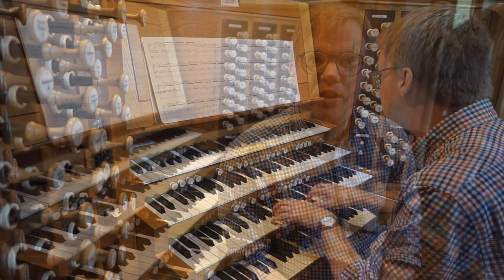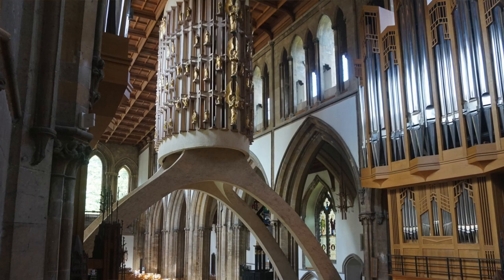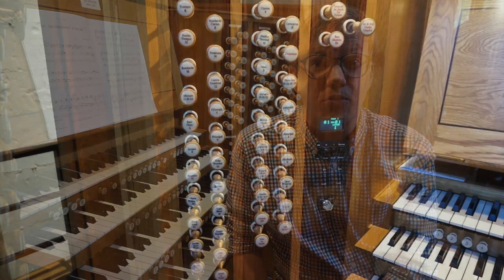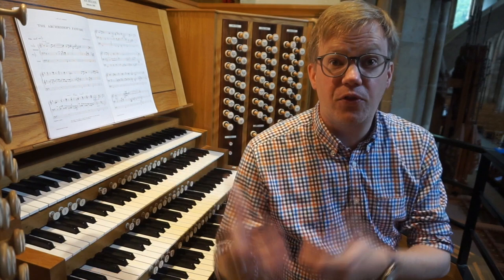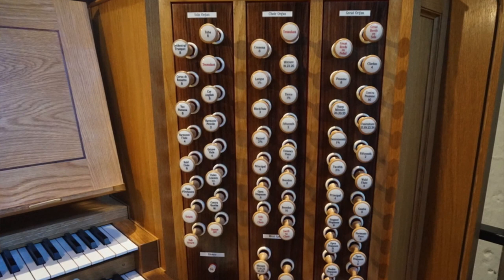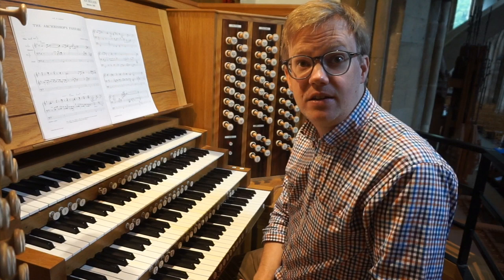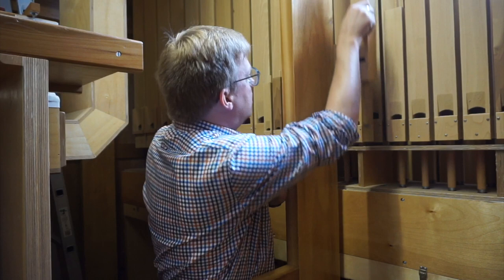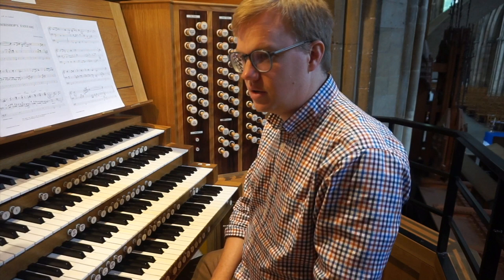Organ Demonstration with Stephen Moore - Llandaff Open Doors 2020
Stephen Moore, Llandaff Cathedral's Director of Music talks about and demonstrates the 2010/13 Nicholson Organ at the Cathedral.

Part of the Friends of Llandaff Cathedral Open Doors event.
Saturday 12th September 2020